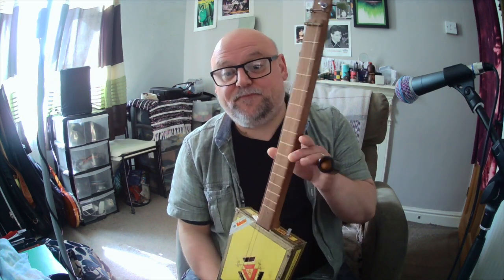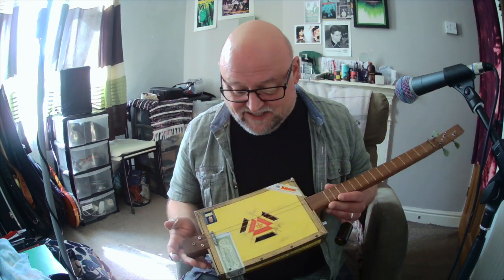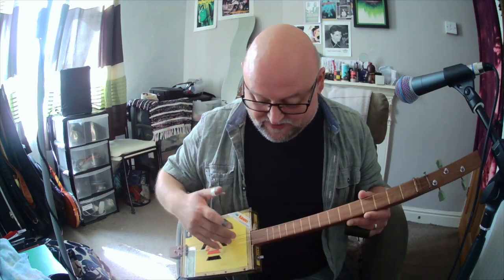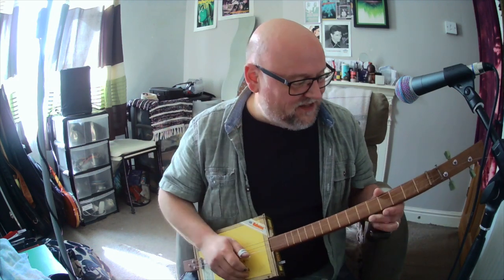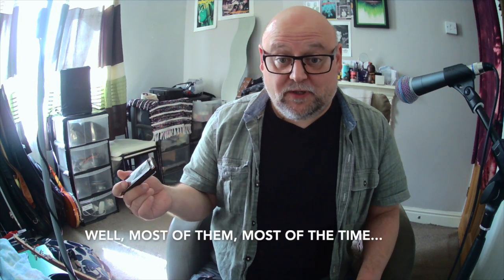Seek and Ye Shall Find | Harmonica Miscellanea 006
I post a lot more harmonica content there. It's the most useful way of showing your support and it helps me keep the free videos coming too.

In this video I tenuously try to link cigar box guitar with harmonica and make a useful point about experimenting and getting to know your instrument.

For private harmonica lessons, harmonica blog, free learning resources and more